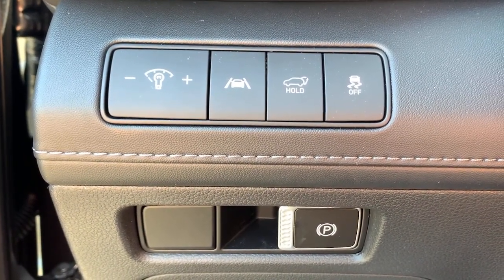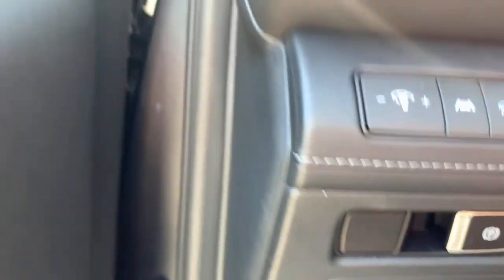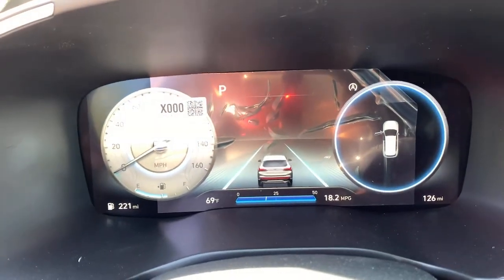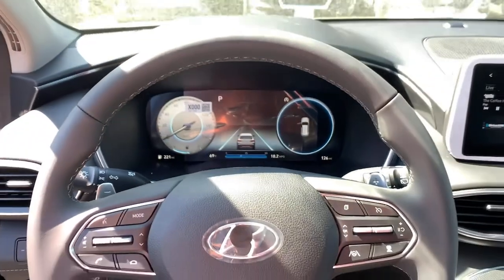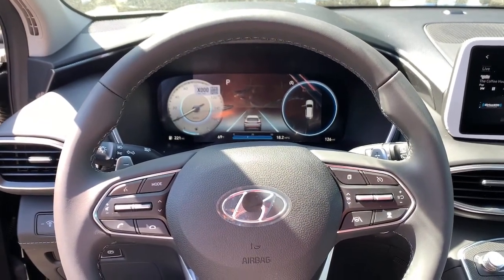2021 Hyundai Santa_Fe West Nyack, Nanuet, New City, Blauvelt, Spring Valley, NY 40656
Portofino Gray New 2021 Hyundai Santa_Fe available in West Nyack. New York at Rockland Hyundai. Servicing the Nanuet, New City, Blauvelt, spring valley, NY area.

Rockland Hyundai
55 NY 303

bEquipment/bbrThis vehicle features a hands-free Bluetooth phone system. The vehicle is equipped with the latest generation of XM/Sirius Radio. See whats behind you with the back up camera on this vehicle. The Hyundai Santa Fe features steering wheel audio controls. This 2021 Hyundai Santa Fe  emanates grace with its stylish gray exterior. Expand the cargo capabilities of this unit by using the installed roof rack. Control your garage door with its built in HomeLink System. Conquer any rainy snowy or icy road conditions this winter with the all wheel drive system on this model. This model has a 2.5 liter 4 Cylinder Engine high output engine. This small suv is built for driving comfort with a telescoping wheel. The vehicle features cruise control for long trips. This small suv looks aggressive with a streamlined rear spoiler.   Anti-lock brakes are standard on the Hyundai Santa Fe. Enjoy the tried and true gasoline engine in the vehicle.brbrbPackages/bbrCONVENIENCE + PREMIUM PACKAGE:  Option Group 02; LED Taillights; 12.3&quot; LCD Instrument Cluster; Power Release 2nd Row Seats; power folding; unfolding and reclining; Manual Rear Side Sunshades; Digital Key; Side Mirrors w/Turn Signal Indicators; Puddle Lamps; Acoustic-Laminated Front Side Windows; Leather Wrapped Steering Wheel; Dual Automatic Temperature Control;  clean air ionizer and predictive logic; Hands-Free Smart Liftgate w/Hands-Free Auto Open; Auto-Dimming Inside Rearview Mirror; Homelink; Ultrasonic Rear Occupant Alert; Option Group 03; 6-Way Power Passenger Seat; Premium Door Sill Plates; Lane Following Assist; Panoramic Sunroof; Highway Drive Assist I; LED Interior Lights; Radio: AM/FM/MP3 Harman Kardon Display Audio; 630 Watts; 10.25&quot; wide touchscreen; Apple CarPlay and Android Auto; Bluetooth hands-free w/wireless audio streaming; voice recognition; steering wheel audio; cruise and phone controls; dual front USB ports; SiriusXM; HD Radio; Blue Link connected car system;. BUMPER APPLIQUE. WHEEL LOCKS. Equipment listed is based on original vehicle build. Please confirm the accuracy of the included equipment by calling the dealer prior to purchase.brbrbManufacturer Incentives/bbrPrice includes: Guaranteed Incentives:  $500 - Retail Bonus Cash - Exp. 7/6/2021. Contact dealer to verify final pricing.
CONVENIENCE + PREMIUM PACKAGE:  Option Group 02; LED Taillights; 12.3&quot; LCD Instrument Cluster; Power Release 2nd Row Seats; power folding; unfolding and reclining; Manual Rear Side Sunshades; Digital Key; Side Mirrors w/Turn Signal Indicators; Puddle Lamps; Acoustic-Laminated Front Side Windows; Leather Wrapped Steering Wheel; Dual Automatic Temperature Control;  clean air ionizer and predictive logic; Hands-Free Smart Liftgate w/Hands-Free Auto Open; Auto-Dimming Inside Rearview Mirror; Homelink; Ultrasonic Rear Occupant Alert; Option Group 03; 6-Way Power Passenger Seat; Premium Door Sill Plates; Lane Following Assist; Panoramic Sunroof; Highway Drive Assist I; LED Interior Lights; Radio: AM/FM/MP3 Harman Kardon Display Audio; 630 Watts; 10.25&quot; wide touchscreen; Apple CarPlay and Android Auto; Bluetooth hands-free w/wireless audio streaming; voice recognition; steering wheel audio; cruise and phone controls; dual front USB ports; SiriusXM; HD Radio; Blue Link connected car system;,BUMPER APPLIQUE,WHEEL LOCKS,Engine: 2.5L GDI MPI DOHC 16-Valve I4;  idle stop and go (ISG),Transmission: 8-Speed Automatic w/SHIFTRONIC;  shift-by-wire and drive mode select (comfort; sport; smart),Axle Ratio: 4.081,GVWR: 5;247 lbs,Transmission w/Driver Selectable Mode,Electronic Transfer Case,Automatic Full-Time All-Wheel,Battery w/Run Down Protection,150 Amp Alternator,Towing Equipment;  Trailer Sway Control,Gas-Pressurized Shock Absorbers,Front And Rear Anti-Roll Bars,Electric Power-Assist Speed-Sensing Steering,18.8 Gal. Fuel Tank,Single Stainless Steel Exhaust,Permanent Locking Hubs,Strut Front Suspension w/Coil Springs,Multi-Link Rear Suspension w/Coil Springs,4-Wheel Disc Brakes w/4-Wheel ABS; Front Vented Discs; Brake Assist; Hill Descent Control; Hill Hold Control and Electric Parking Brake,Wheels: 18 x 7.5J Alloy,Tires: 235/60R18,Wheels w/Gray Accents,Steel Spare Wheel,Compact Spare Tire Stored Underbody w/Crankdown,Clearcoat Paint,Body-Colored Front Bumper w/Metal-Look R